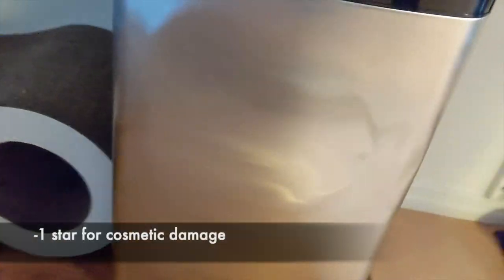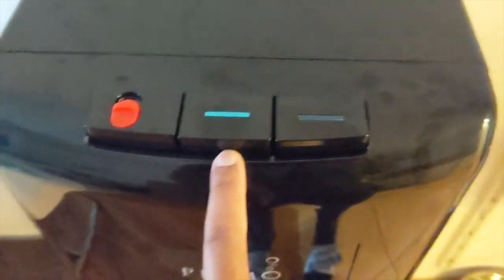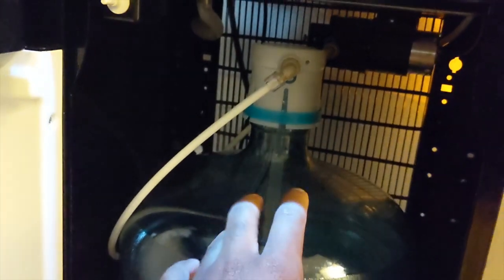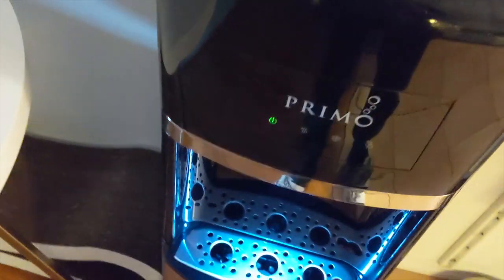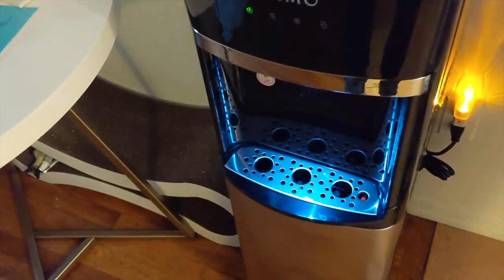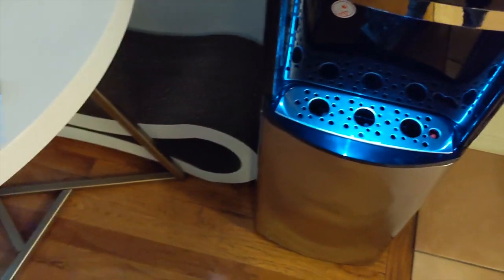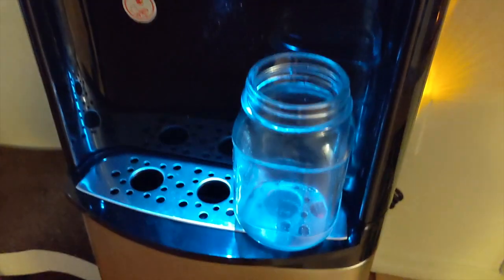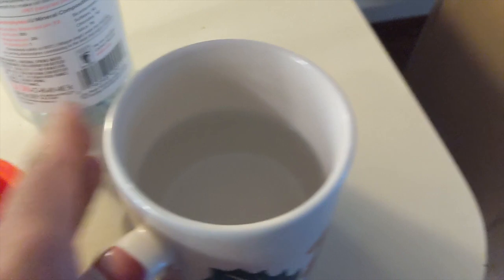Primo Bottom Loading Water Cooler / Dispenser from Amazon Review 2021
Bought this as a Birthday Gift for my Fiance. She drinks like a FISH.
We enjoy it, used up 5gal in about two weeks. It did arrive with cosmetic damage to the stainless steel door which is a bummer.